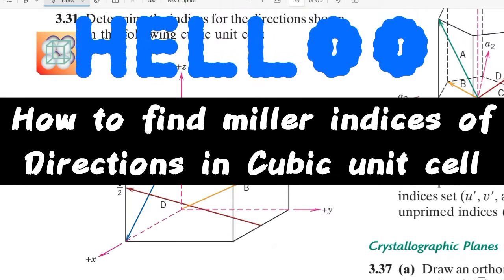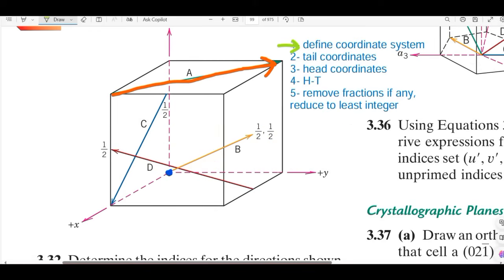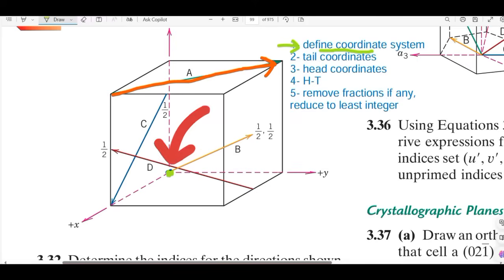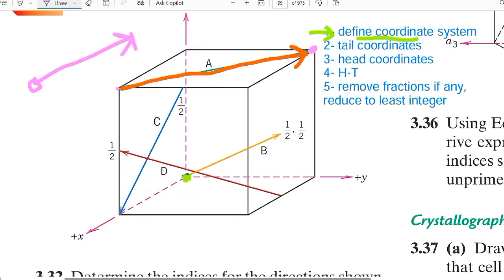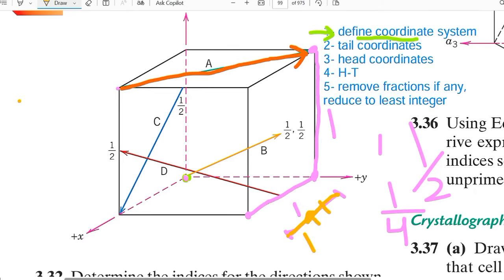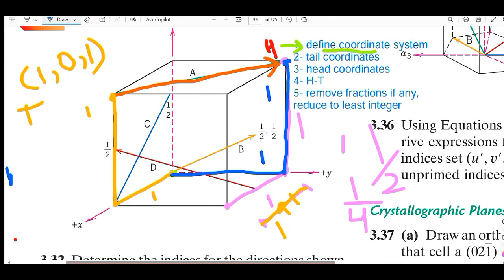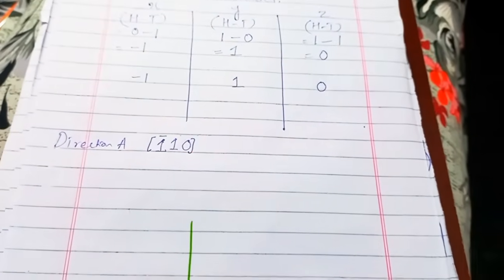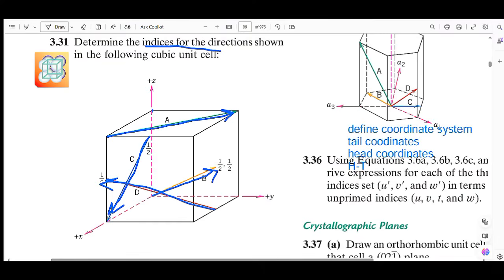How to find Miller indices of directions in cubic unit cell. Easiest method - Miller indices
Check these English version video playlists for more useful videos.